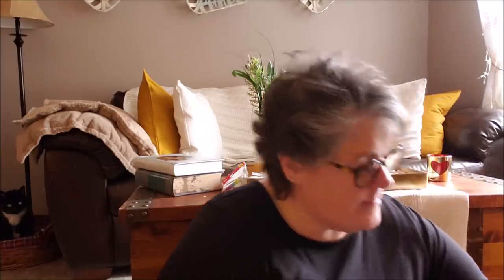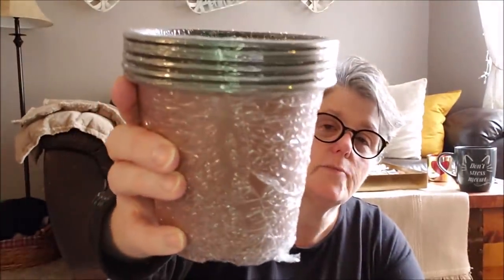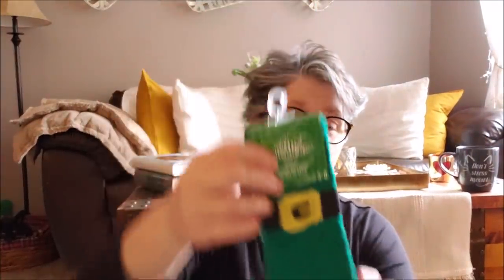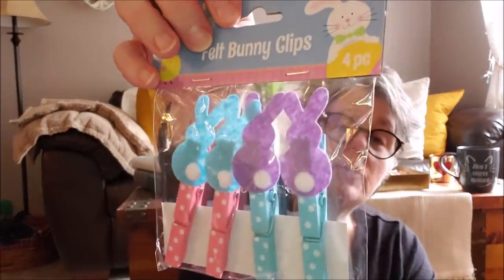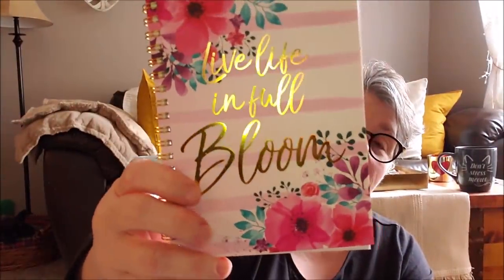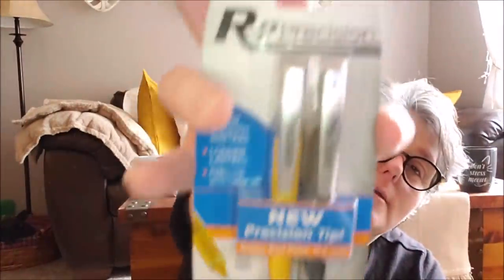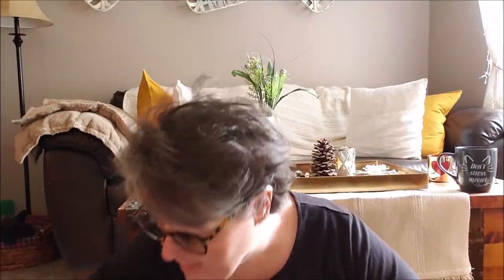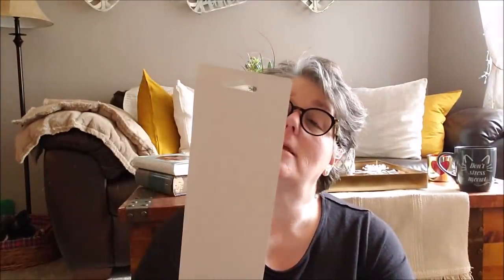Dollar Tree Haul 1/21/20